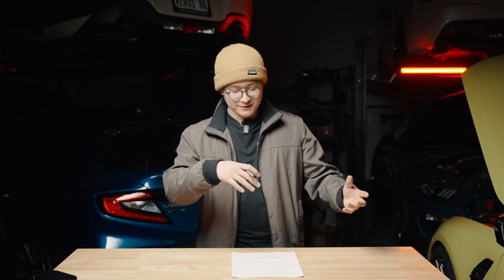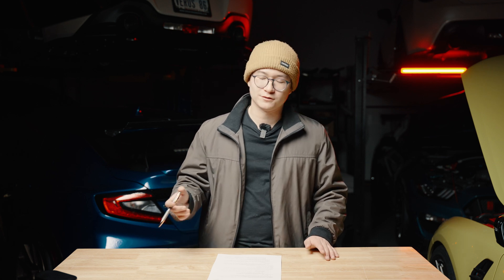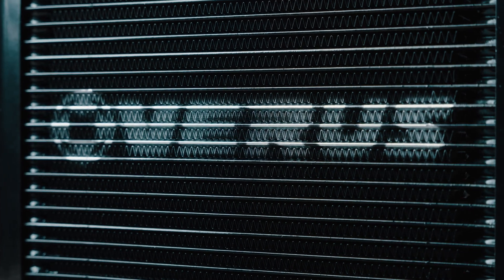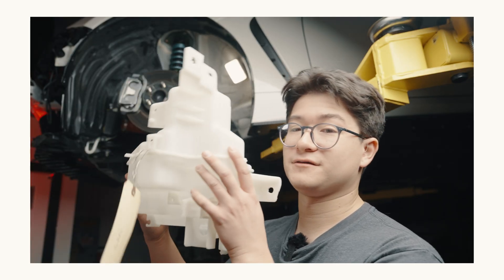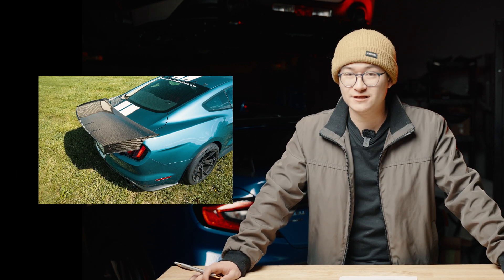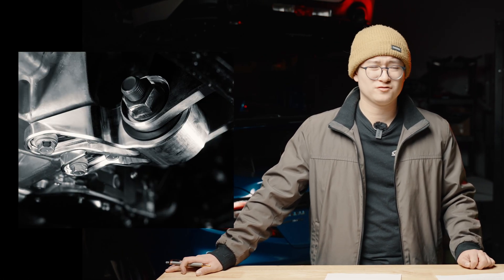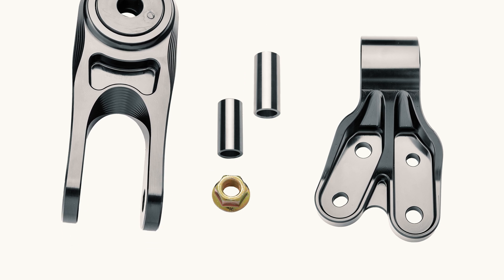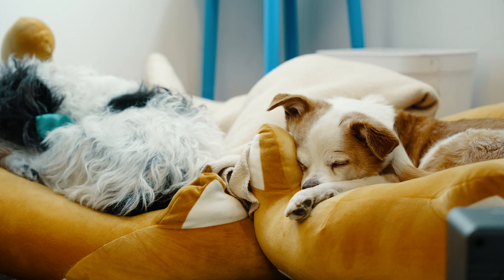The Verus Fix Episode: 1 | M4 Development, Mustang Drag Wings, FA24 Oil Pan and more.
Merch to support the R&D Process!